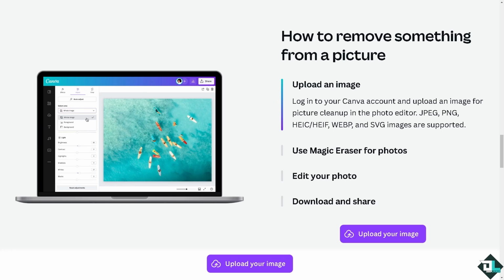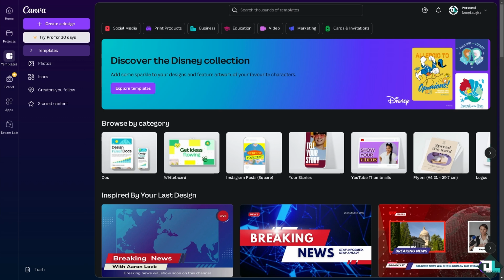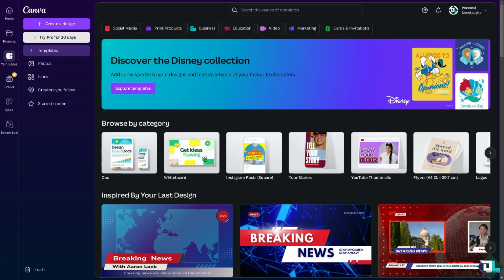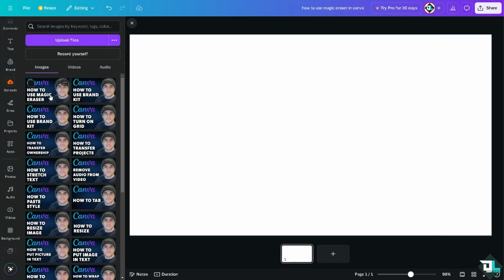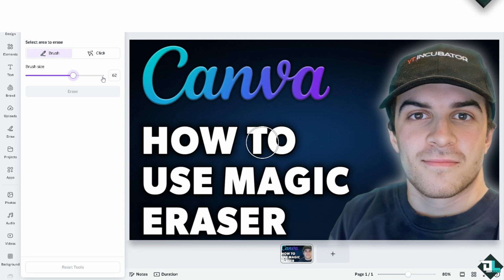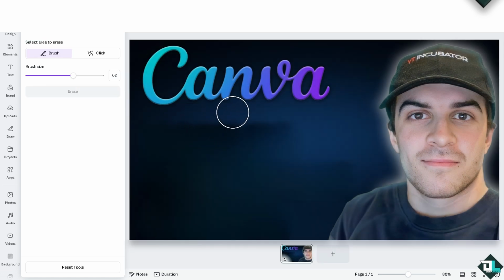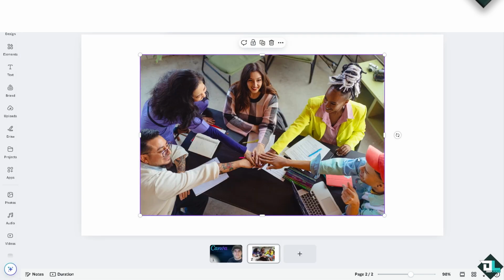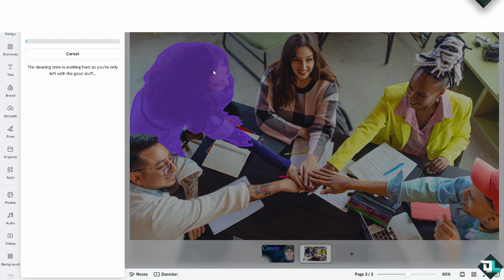How to Use Magic Eraser in Canva (Full 2024 Guide)